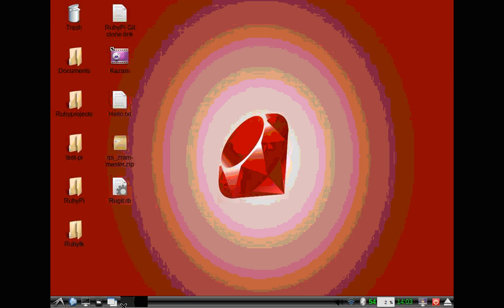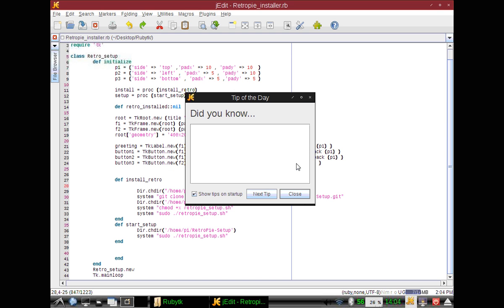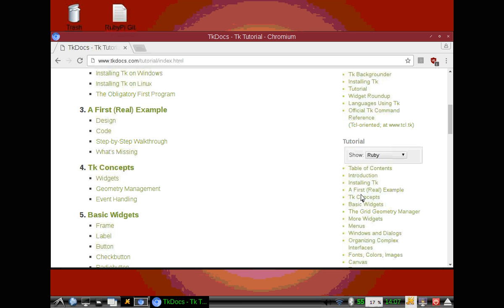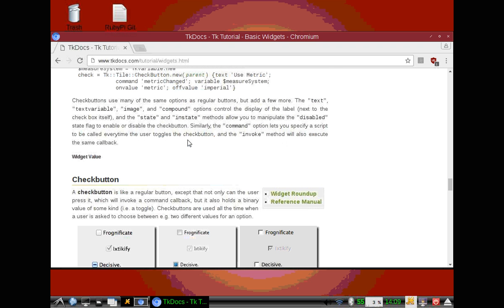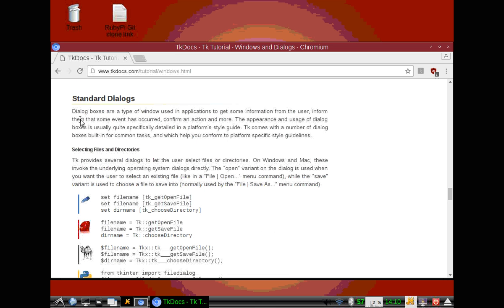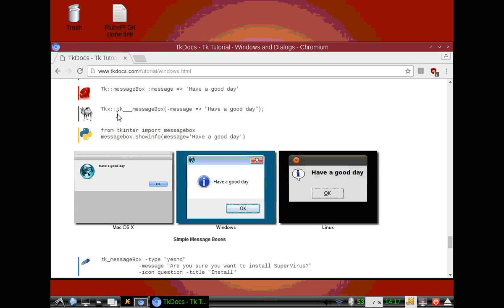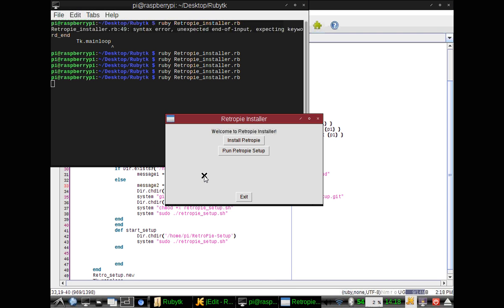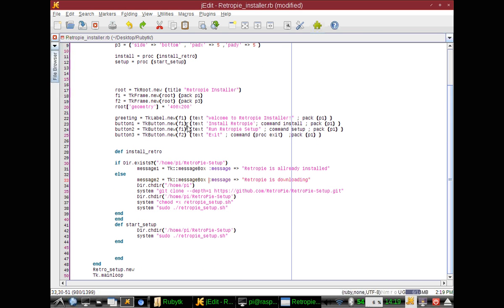Rubytk Retropie Installer part 2